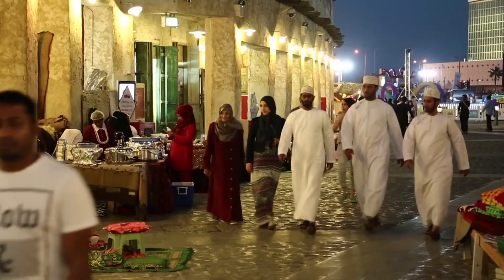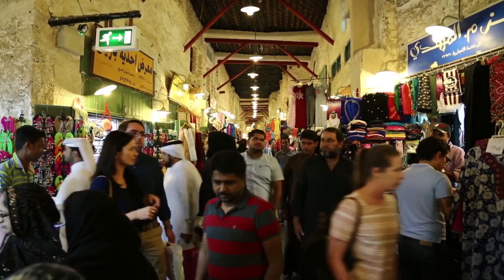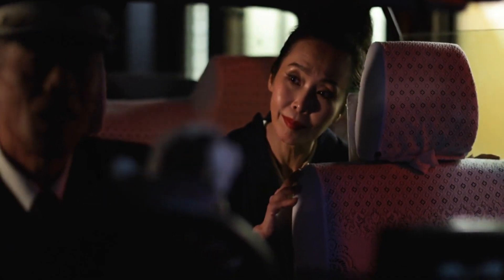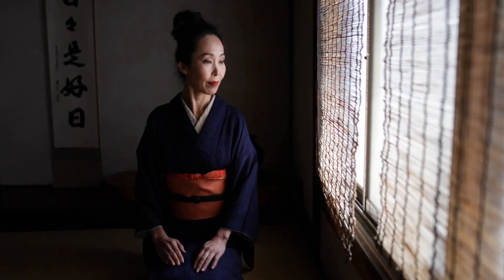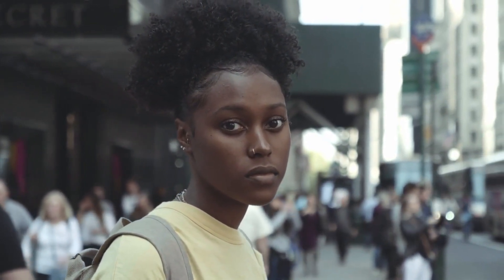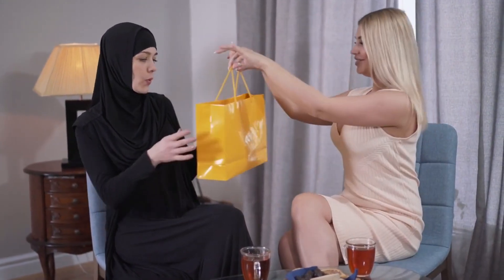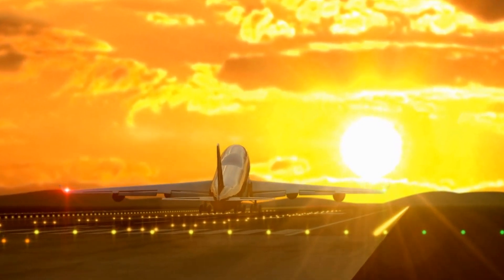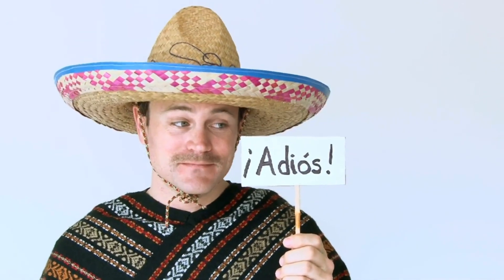Etiquette For International Travel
Today, we're going to talk about "Etiquette for International Travel: How to Navigate Cultural Differences and Show Respect. " If you're planning to travel to a foreign country, it's essential to understand the local customs and culture to avoid any unintentional mistakes that may offend the locals. In this video, we'll provide you with some tips to help you navigate cultural differences and show respect for the local culture. Research the Culture Before traveling to a foreign country, it's important to do some research on the local culture, customs, and traditions. This will help you understand the cultural nuances and avoid any unintentional faux pas. Check out travel guides, online resources, and social media to learn about the local customs and traditions. Dress Appropriately Clothing can play a significant role in certain cultures. It's essential to dress appropriately and respectfully according to the local customs. For example, wearing modest clothing may be necessary in some conservative countries. You can also observe what locals are wearing to get an idea of appropriate attire. Learn the Language Knowing a few basic words or phrases in the local language can go a long way in showing respect for the culture. Even a simple "hello" or "thank you" can help you connect with locals and show that you are making an effort to learn about their culture. You can learn basic phrases through language apps or by taking a language course before your trip. Show Respect for Religious Customs Religion can play a significant role in many cultures, and it's essential to show respect for religious customs and traditions. For example, removing shoes before entering a temple or covering your head in a mosque may be necessary in some cultures. It's important to research and understand the local religious customs before your trip. Be Aware of Nonverbal Communication Nonverbal communication such as eye contact, gestures, and body language can vary significantly between cultures. It's essential to be aware of these differences to avoid any misunderstandings or offense. For example, in some cultures, direct eye contact may be considered rude or aggressive. Follow Local Etiquette Each culture has its own set of rules and customs for social behavior, such as table manners, greetings, and gift-giving. Learning and following these local customs can help you navigate cultural differences and show respect for the culture. You can observe how locals interact with each other or ask for guidance from locals or tour guides. Be Open-Minded and Adaptable Finally, it's important to approach international travel with an open mind and a willingness to adapt to new customs and ways of life. Traveling to a foreign country can be a learning experience, and it's essential to embrace the cultural differences and appreciate them. That's it for today's video on "Etiquette for International Travel: How to Navigate Cultural Differences and Show Respect. By following these tips, you can navigate cultural differences with ease, show respect for the local culture, and make your international travels more enjoyable and meaningful.